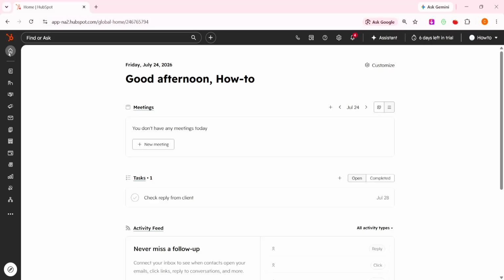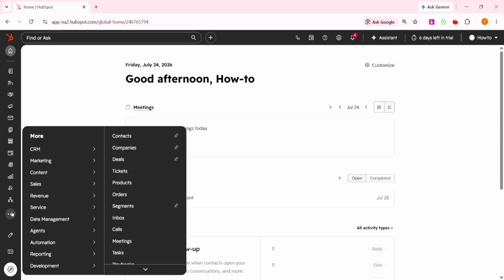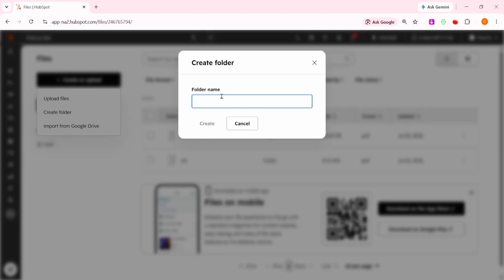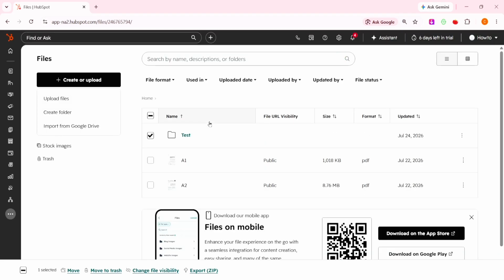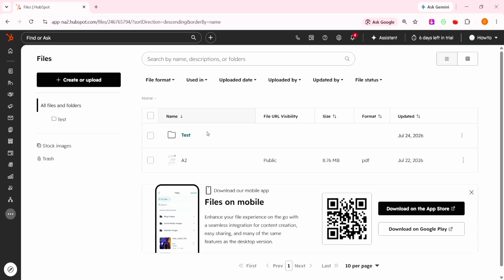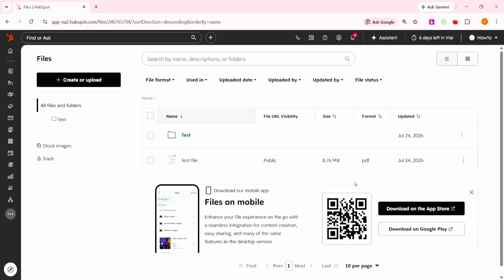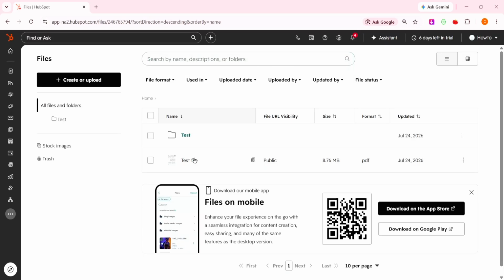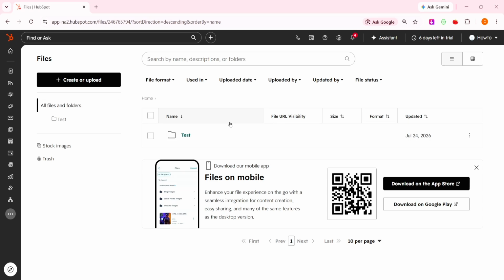How to Organize, Edit, and Delete Files in HubSpot [Quick Guide]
Learn how to organize, edit, and delete files in HubSpot to keep your file library structured and up to date. Manage your files efficiently by updating, organizing, and removing content you no longer need.